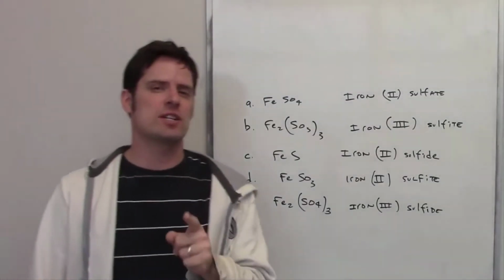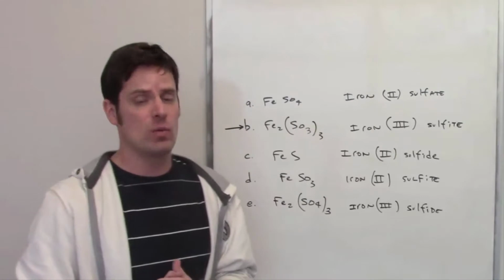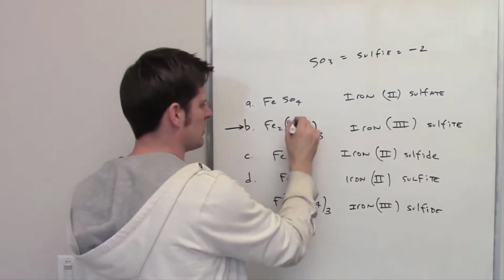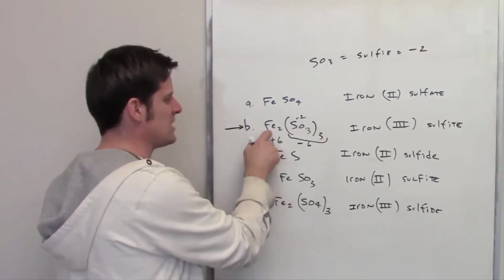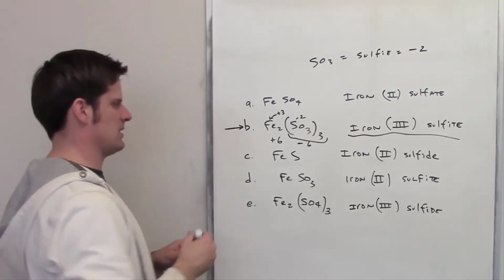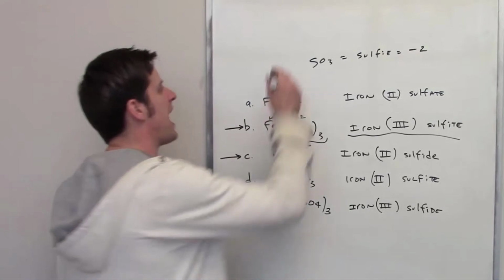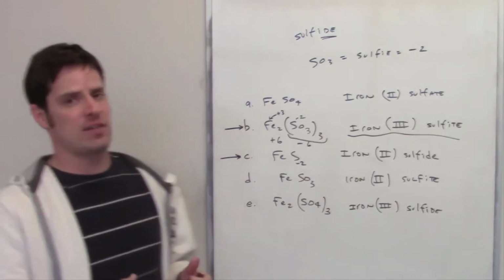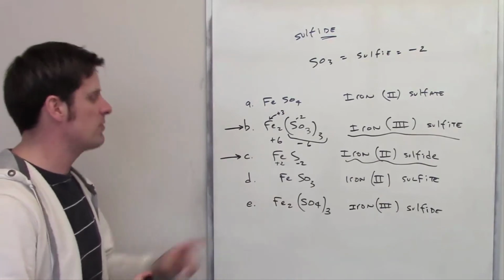Special Topics 1 – A Systematic Review of Gen-Chem: Part 11 of 21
In this video I’ll do another example problem that involves systematic names of ionic compounds. To see the original question, jump to 4 minutes and 16 seconds of